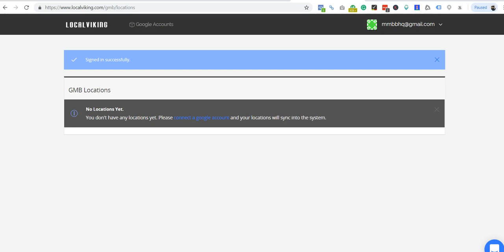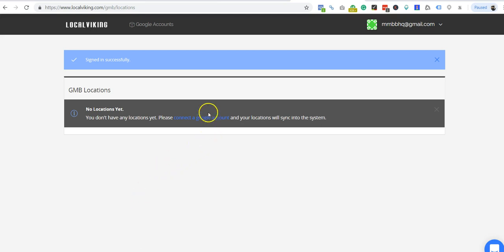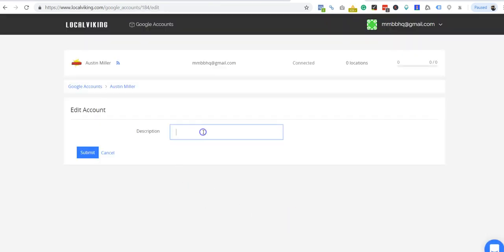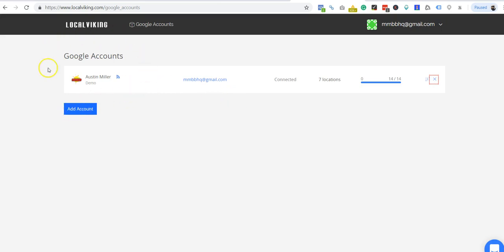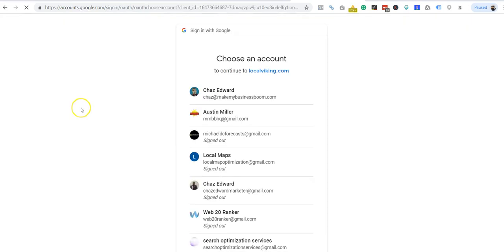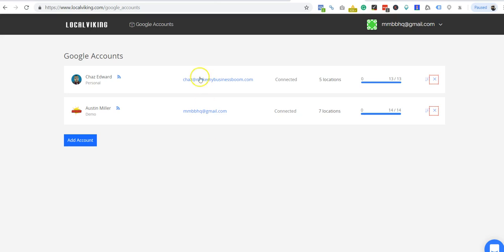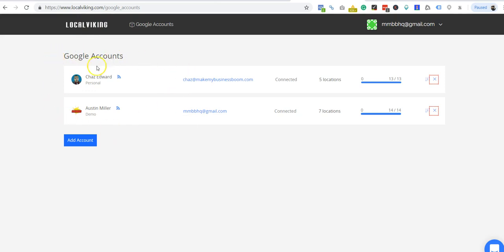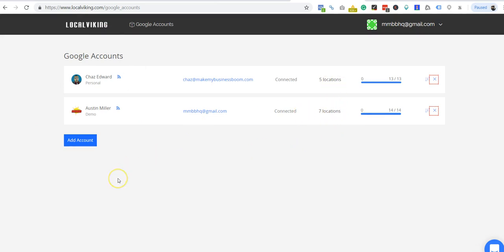Logging In and Syncing Accounts Inside Local Viking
This video will help you sync all of your Google My Business accounts inside your Local Viking Google My Business management software dashboard

Explore all the features and manage all of your GMB accounts in one easy to use dashboard